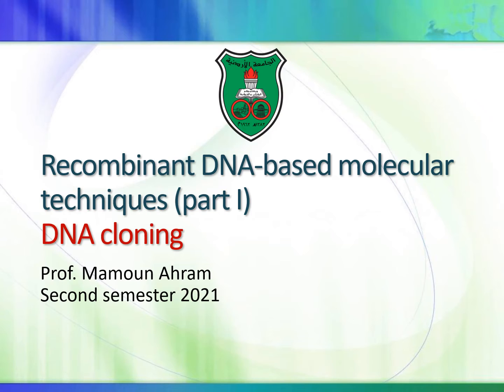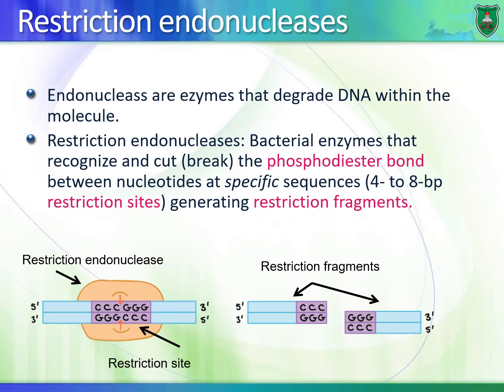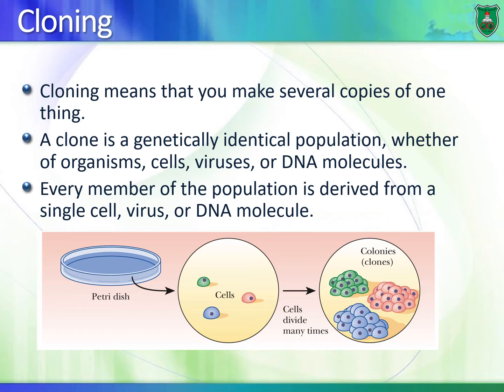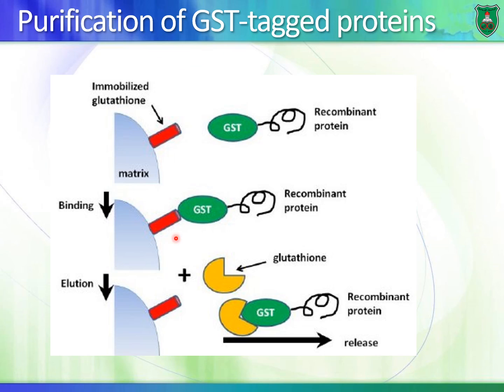BioD1 Recombinant DNA based molecular techniques 2020 2021 part 1 DNA cloning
Restriction endonucleases
Plasmids
Protein expression
Expression vectors
Protein tagging
Green fluorescent protein